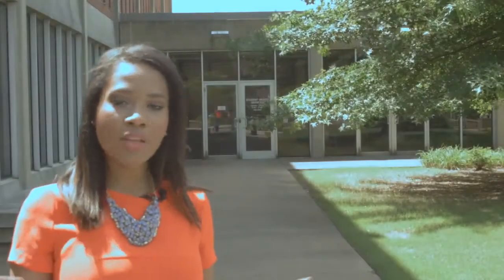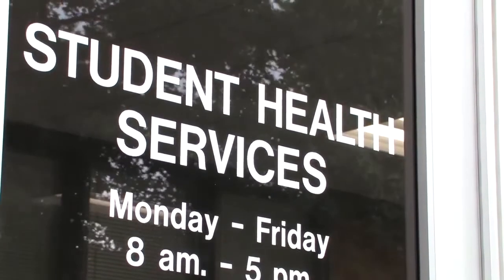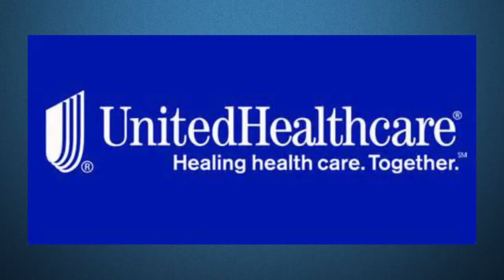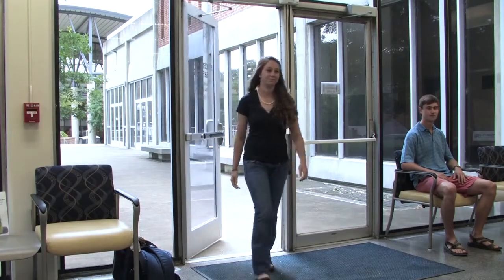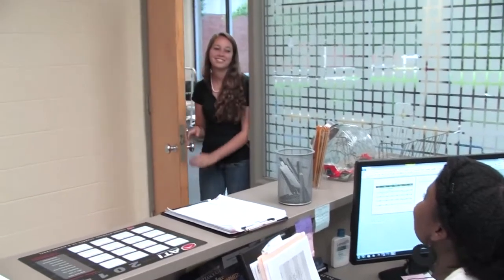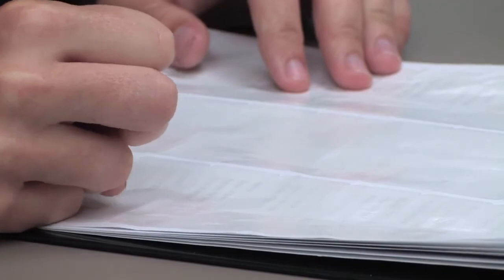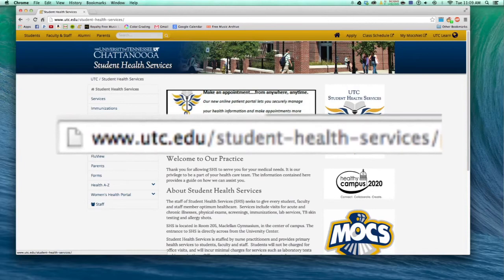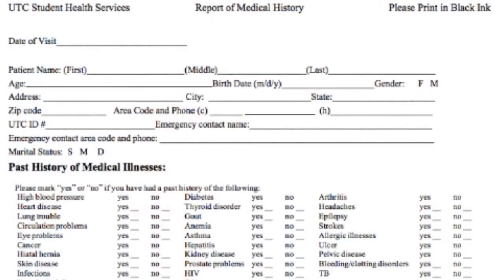UTC Student Health Services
The University of Tennessee at Chattanooga has awesome student health services! Find out about the student health services available at UTC